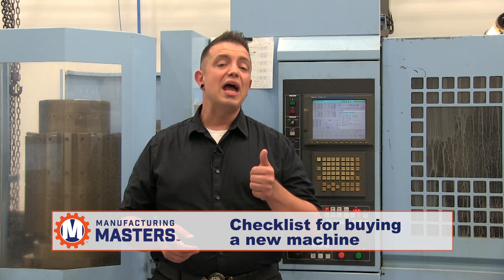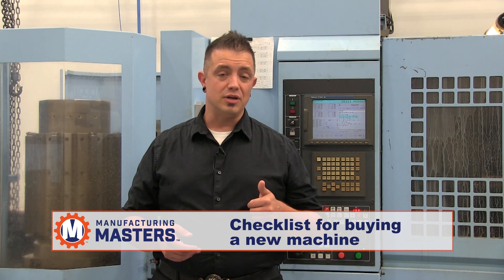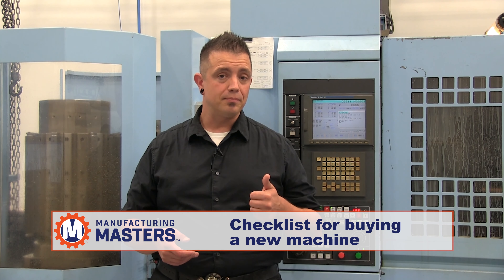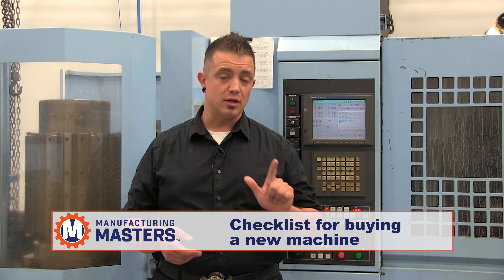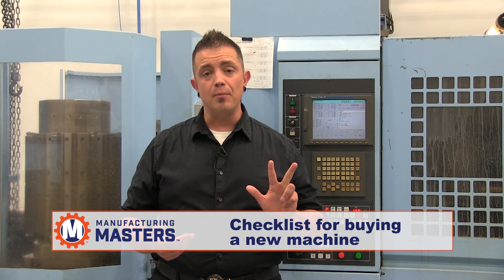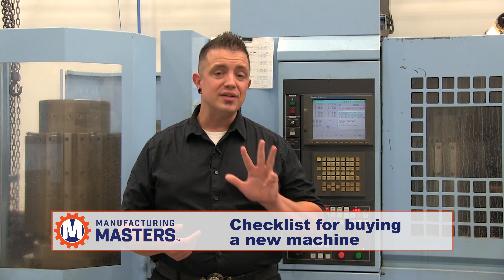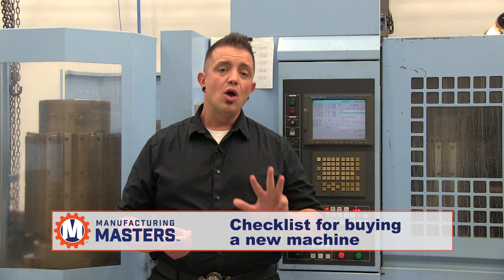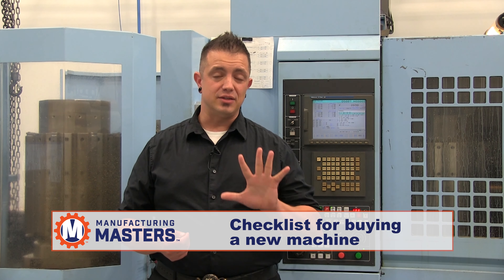Checklist for buying new machine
Expert Arthur Field explains at Manufacturing Masters what manufacturers should take into consideration before buying a machine.